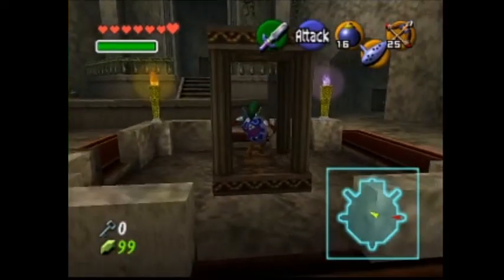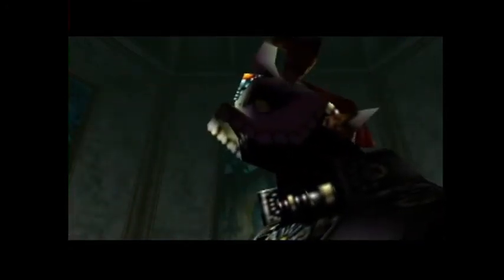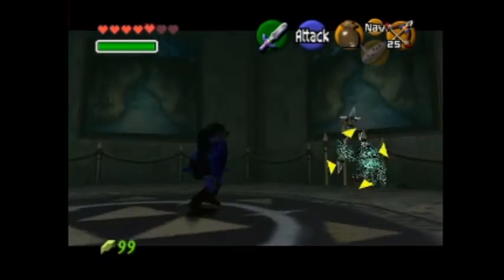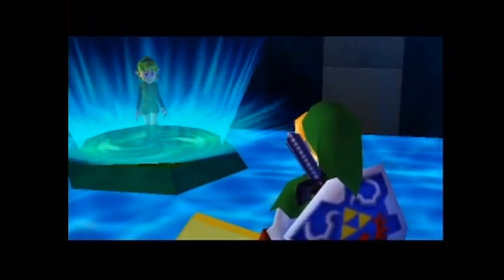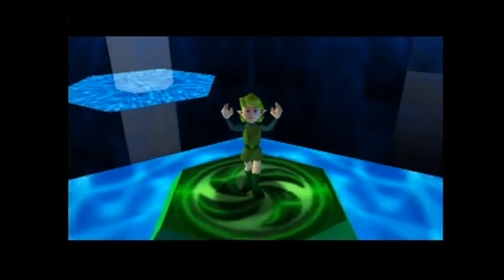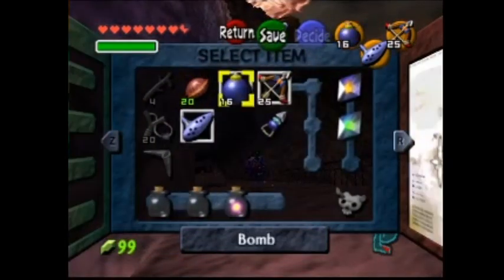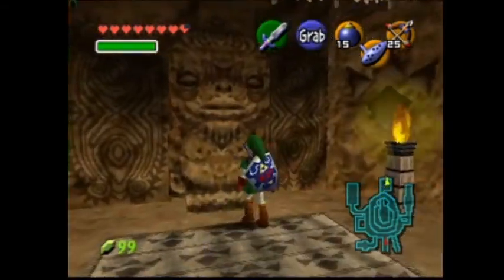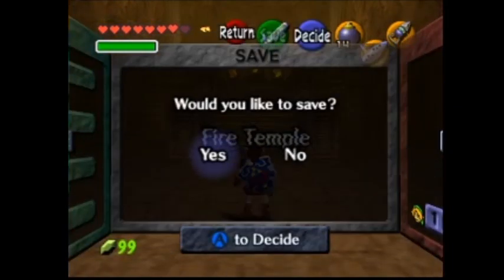LoZ: Ocarina of Time - 9 - Retropiece Theatre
PHANTOM GANON!